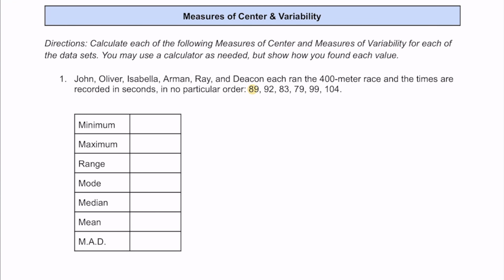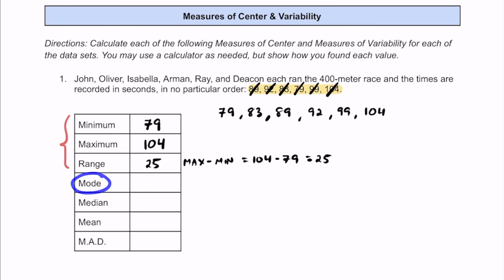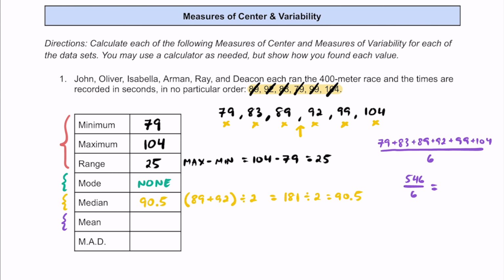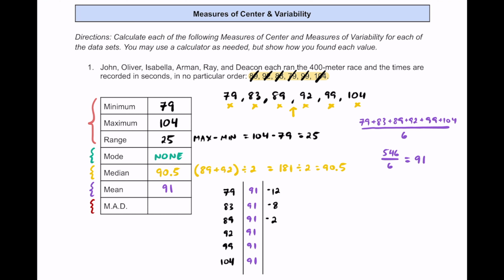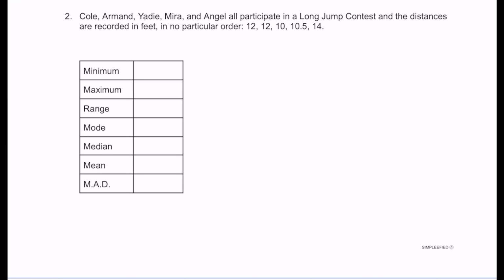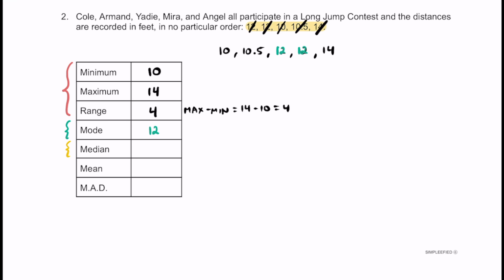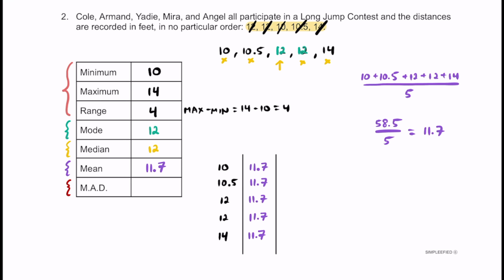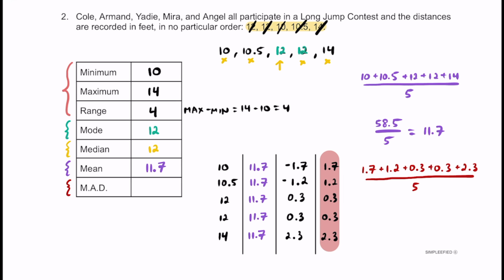How to Calculate Measures of Center & Variability [2 Practice Problems]